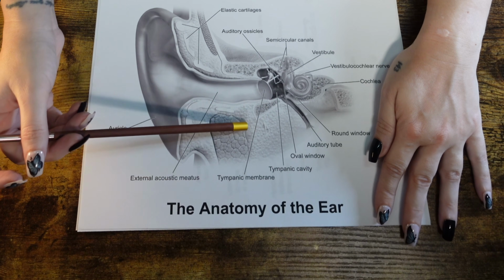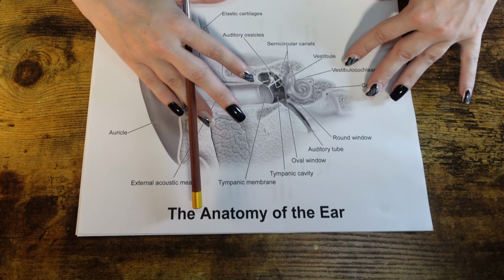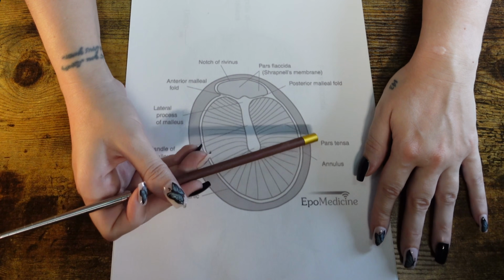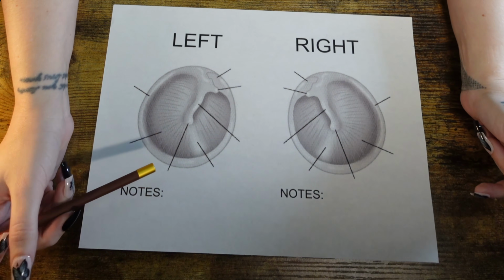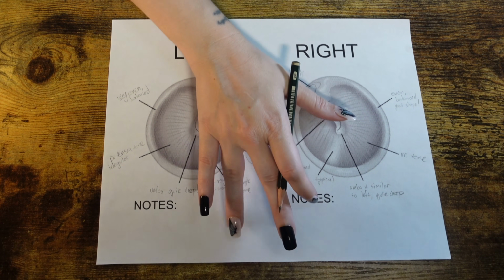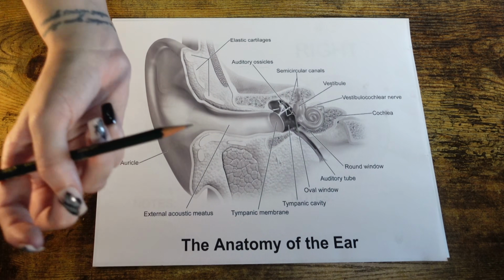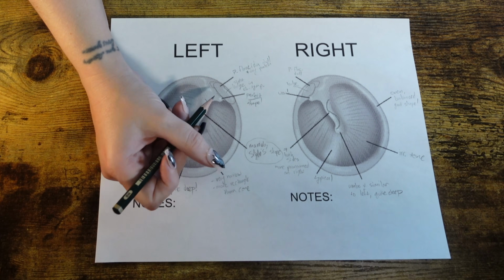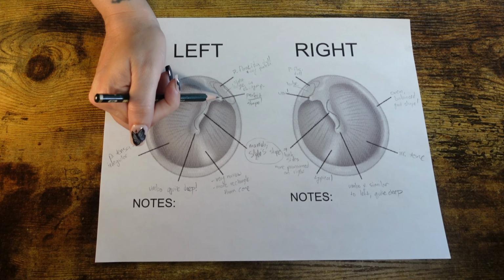Deep Ear Reading: ASMR Psychic Ear Exam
Hey y'all! I had to export and upload this twice, and it took many hours, and now I'm too grumpy about it to write a description. Fear not, I'm sure I will recover within minutes of seeing your lovely comments start to roll in.

I hope this video helps you to tingle, relax, and drift away to sleep!

Love,
JB

For the best ASMR experience, please use headphones or earbuds.

Chapters:
00:00 Intro
00:20 Greeting
00:57 A Little Lesson
10:14 Prep Begins: Ear Cupping
11:35 Prep: Blowing Smoke
14:19 Prep: Ear Compress
19:19 Prep: Ear Spritzing
20:57 Reading: Otoscope Exam
37:55 Your Results
1:29:52 Saying Goodbye
1:30:29 Patron Credits & Outro

👉Most of my videos now owe some credit to Patrick, who has been helping with many of my thumbnails, backgrounds, lighting, equipment setup, as well as some sound editing, video effects, and creative consulting. Thank you, Patrick, for all you’ve done to make this channel what it is today.❤️

►Remember, ASMR is awesome, but it's not a substitute for professional care. If you have mental or emotional health concerns, please see a mental health professional. If the first person you speak to isn't a match, keep looking! You deserve good health.

►JBG bean logo by Andrew Bargeron for Gimetzco.com
►Bell sound in “Call to Action” segment is an edited clip from a longer file that may be found